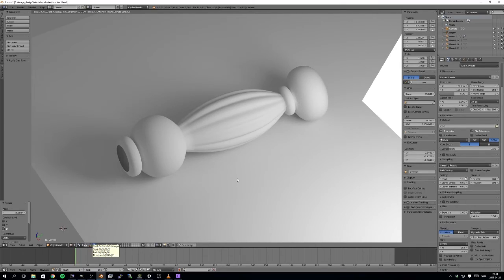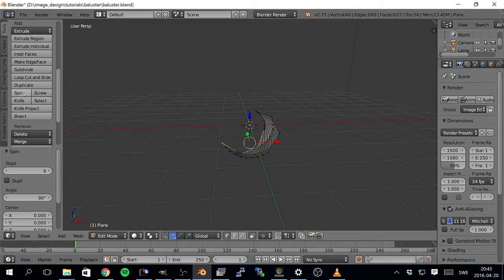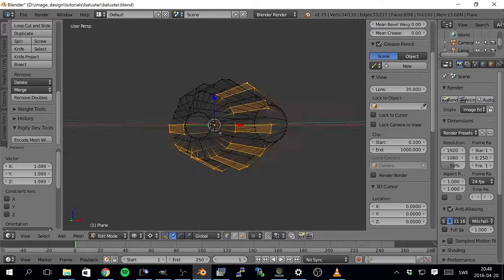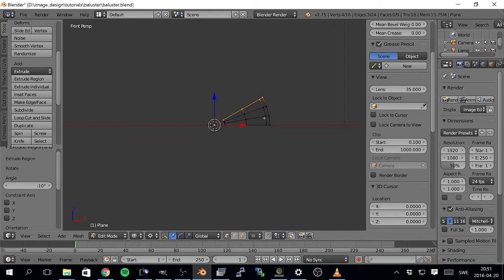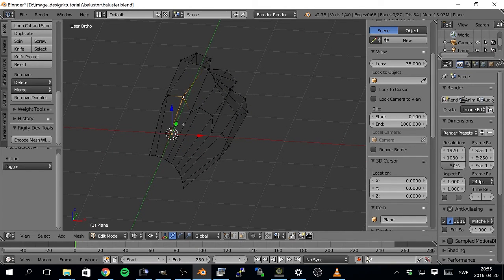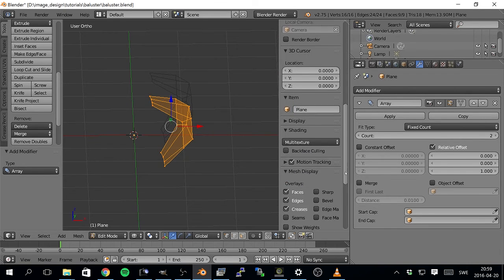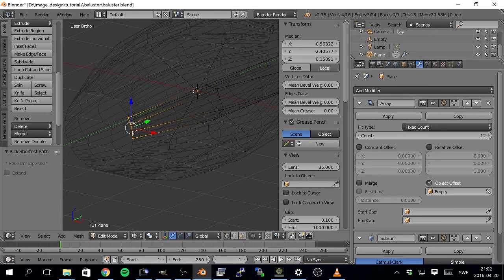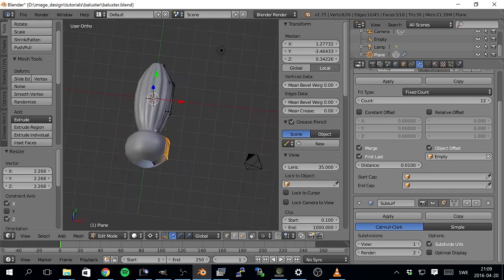How to model a Pillar or Baluster - in Blender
In this tutorial I am showing you how to use 1. extrude spin and 2. array modifier to create objects that are rotation symmetrical.
This includes objects like: Pillars, balusters, vases, drinking glasses, bowls, car wheel rims...
Array modifier: 16:09

Feedback in the comments below:
Tips on new tutorials for me to make.
Pleas tell me what you think about this tutorial. What can I improve?
Was there any steps that were unclear?

Thanks!